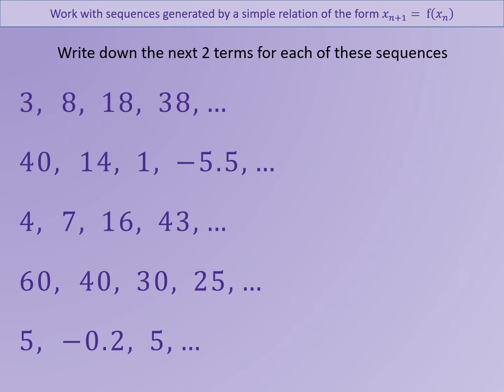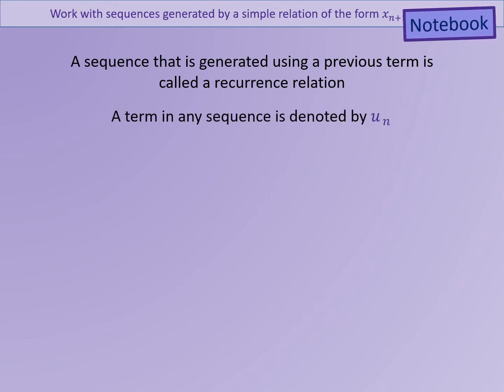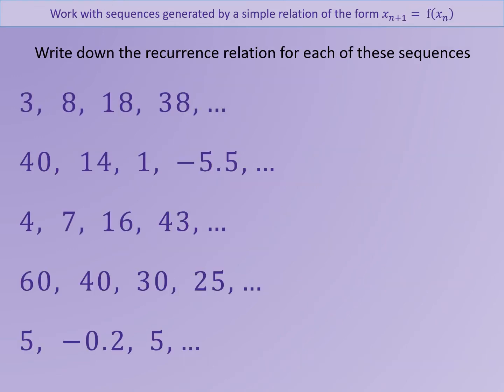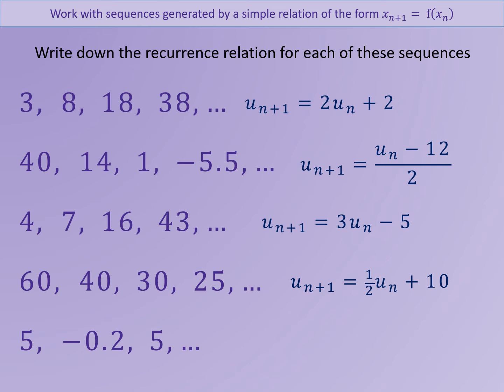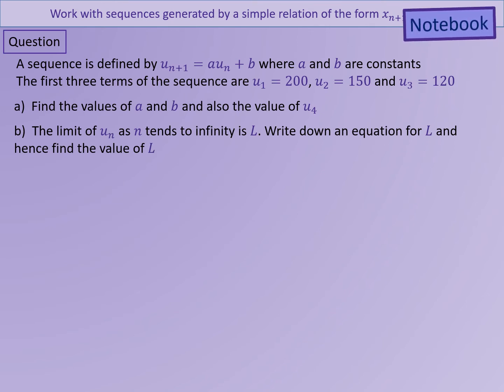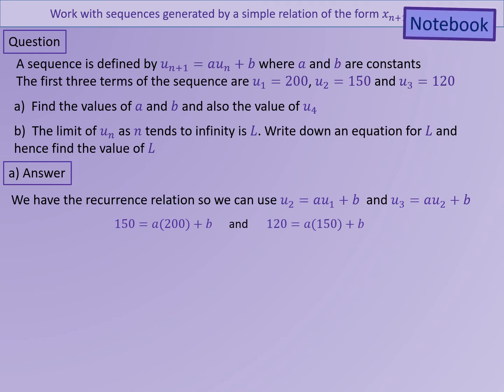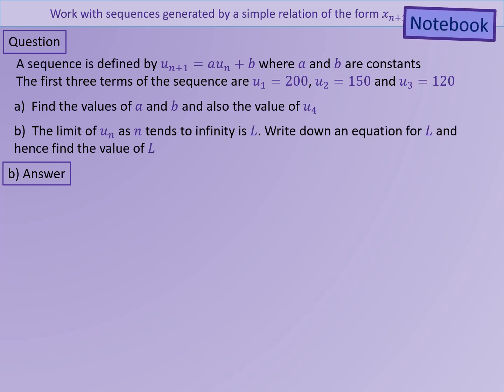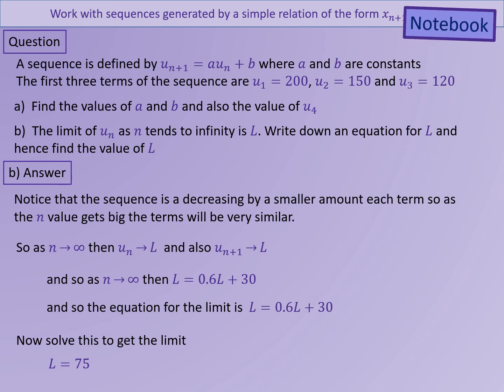VO A2 Week 35 Sequences and Series Recurrence